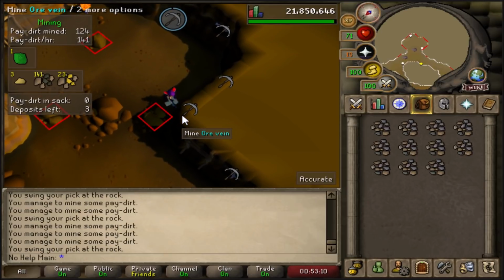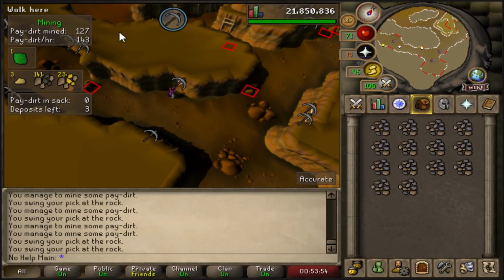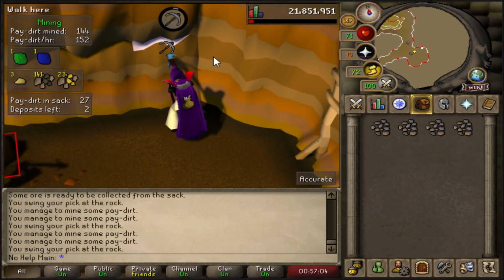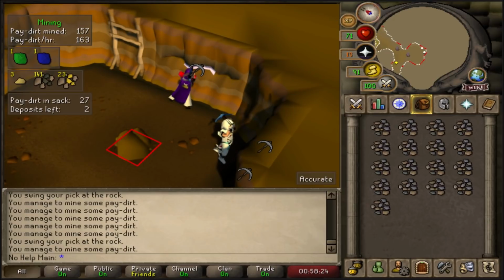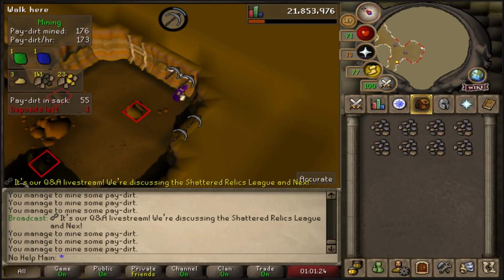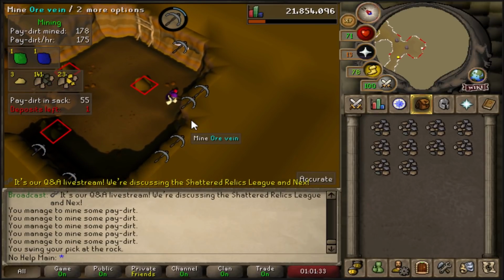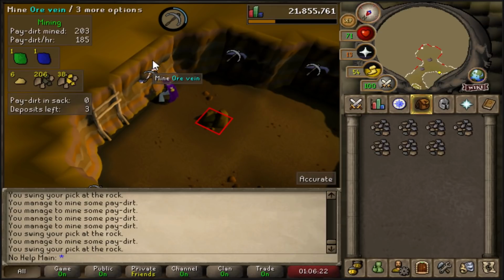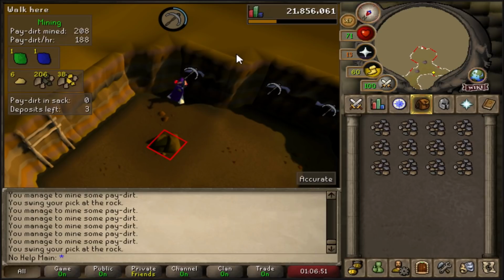Late Game Goals In OSRS To Grind Towards - OSRS Account Progression Guide 2021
Songs: Tomorrow, Spirit, voyage, Camelot, harmony, Prifddinas First batch. From Runescape